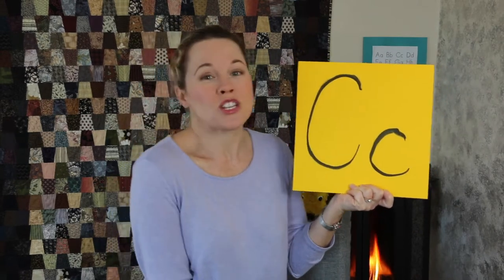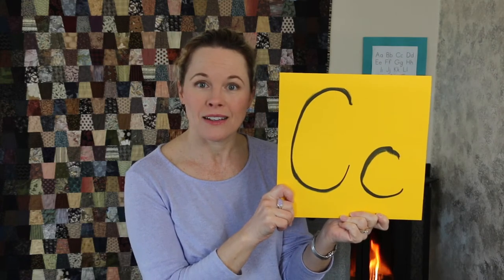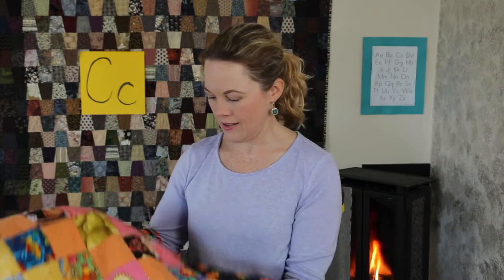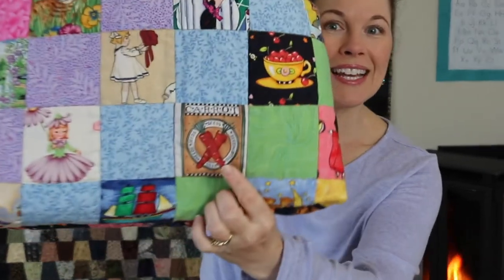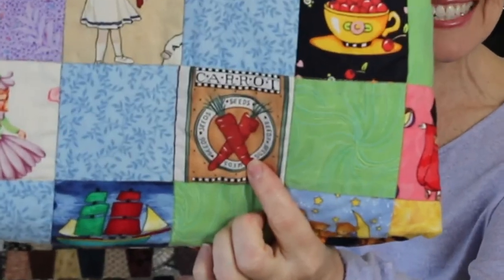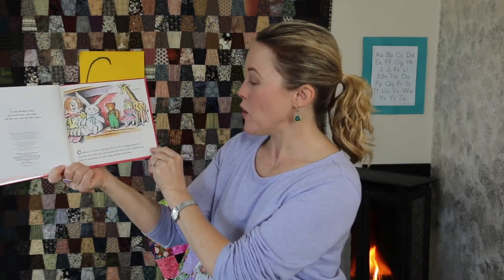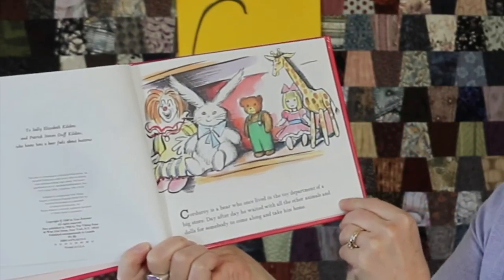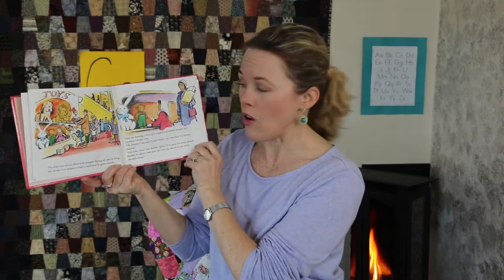Corduroy and the Letter C for Pre-Kindergarten | Mrs. Urbach's Early Learning Loft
In this video we'll learn about the letter C. We'll talk about quilts and play I Spy—quilt edition! For story time we'll read the children's classic Corduroy by Don Freeman. And, of course, we'll sing our ABCs, "Close to You" and "Castle on a Cloud." (Lyrics provided below)

CLOSE TO YOU
music and lyrics by Burt Bacharach and Hal David

Why do birds suddenly appear every time you are near?
Just like me they long to be close to you.
Why do stars fall down from the sky every time you walk by?

On the day that you were born the angels got together
And decided to create a dream come true,
So they sprinkled moon dust in your hair
And golden starlight in your eyes of blue.

That is why all the folks in town follow you all around.

CASTLE ON A CLOUD from the musical Les Miserables

There is a castle on a cloud
I like to go there in my sleep
Aren't any floors for me to sweep
Not in my castle on a cloud

There is a room that's full of toys
There are a hundred boys and girls
Nobody shouts or talks too loud

There is a lady all in white
Holds me and sings a lullaby
She's nice to see and she's soft to touch
She says, my dear, I love you very much

I know a place where no one's lost
I know a place where no one cries
Crying at all is not allowed

Did your child enjoy Corduroy? And check out the other Corduroy stories that are available. By shopping on Bookshop.org you are also supporting independent booksellers. (I do get a small percentage if you purchase.)